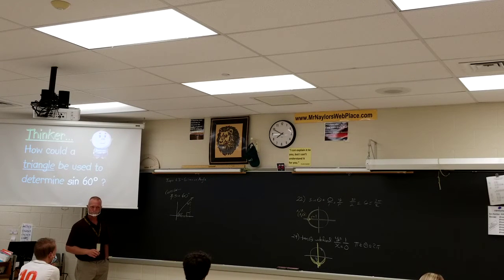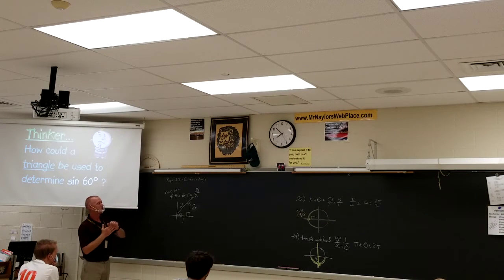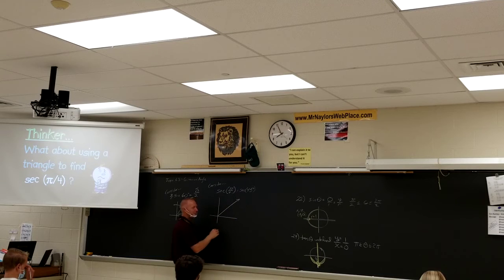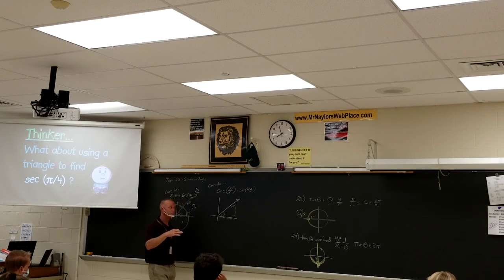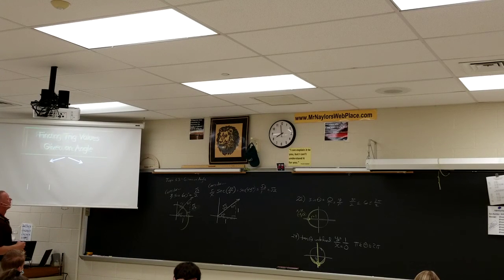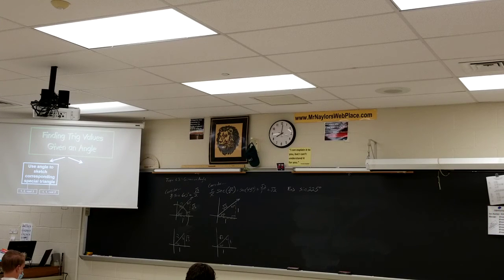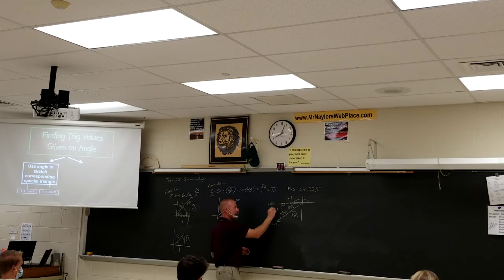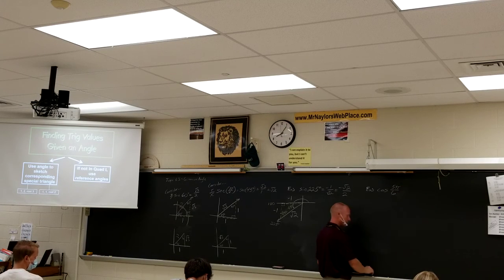Honors Trig Topic 1.3